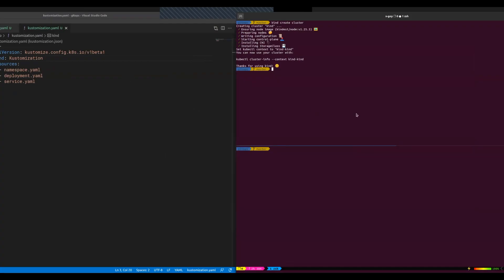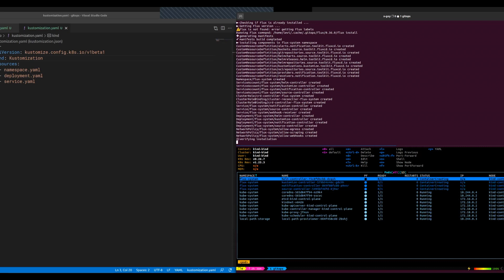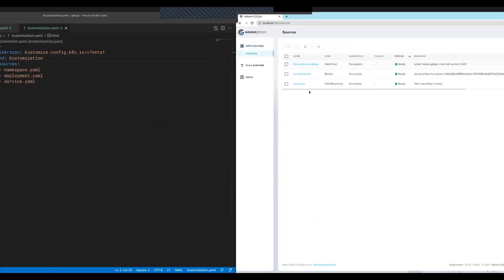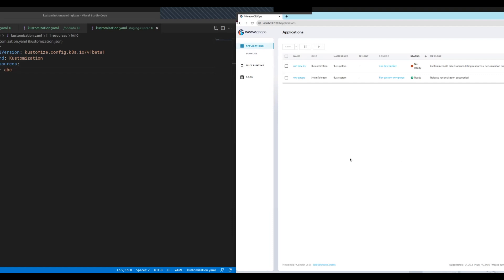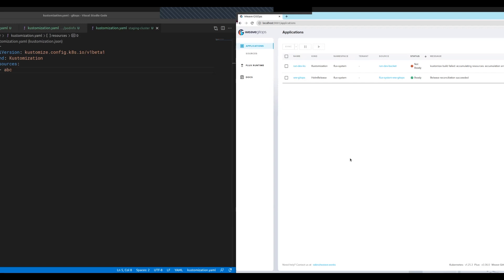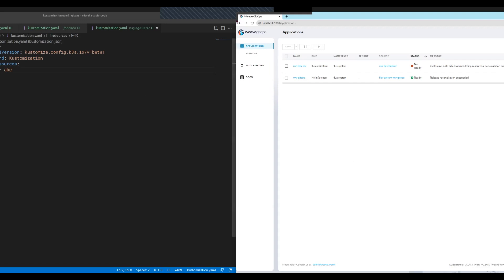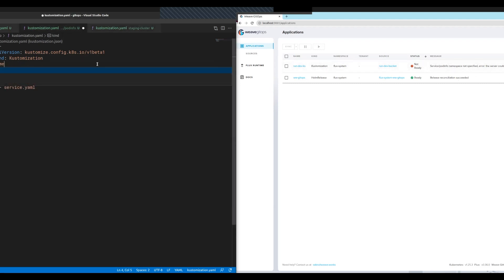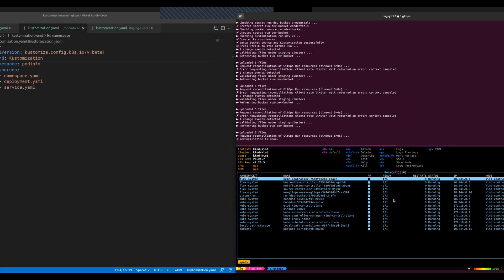Gitops without spammy commits - introducing Flux GitOps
What is Weave GitOps, and what does it have to do with Flux? How does GitOps integrate with developer workflows? Join Natan Yellin and the Flux team to learn more.